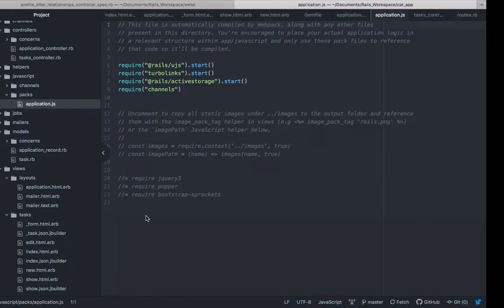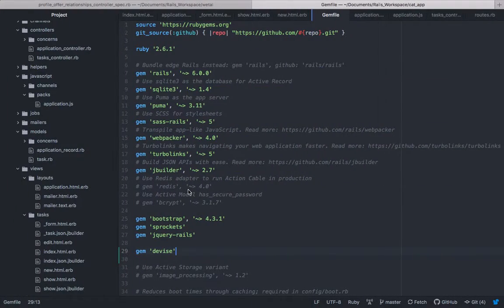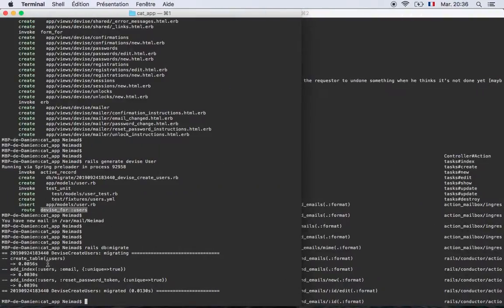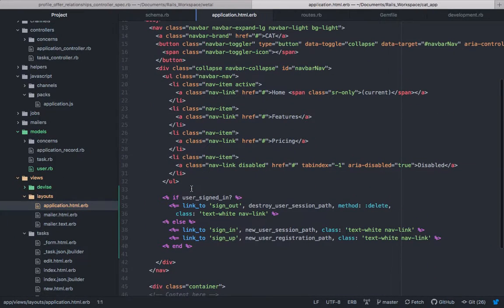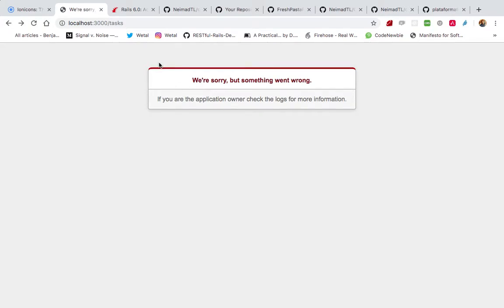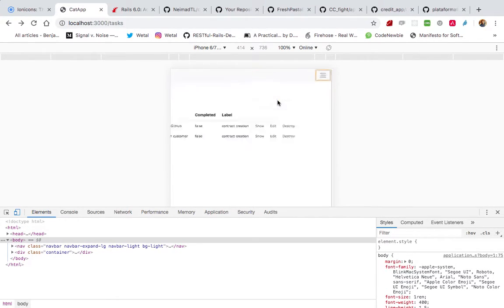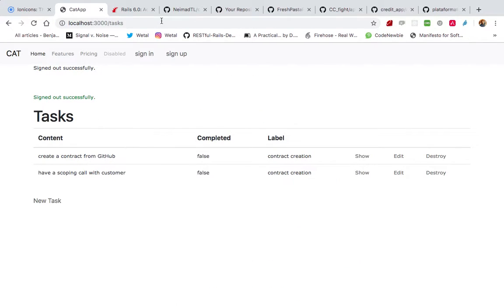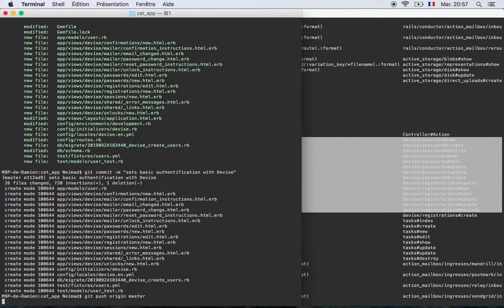CAT - How to : do a basic authentification with Devise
On this video, I'll show you how to do a basic authentification using the Devise gem. Devise is actually very useful and easy to use. I haven't written code so far. Not even code for views !